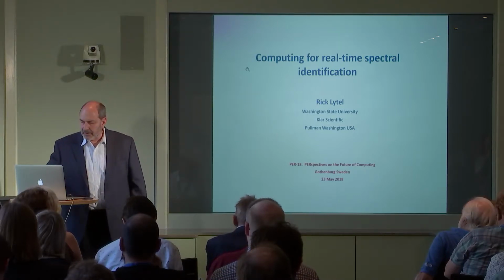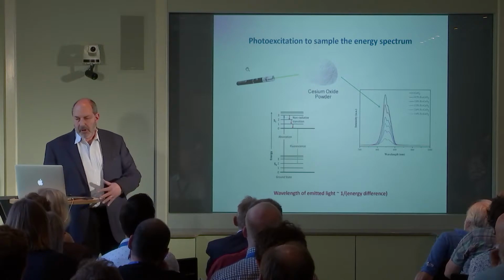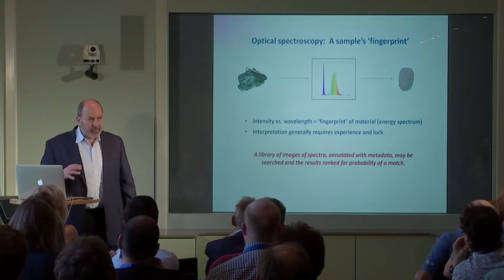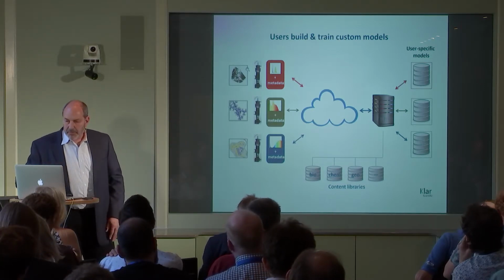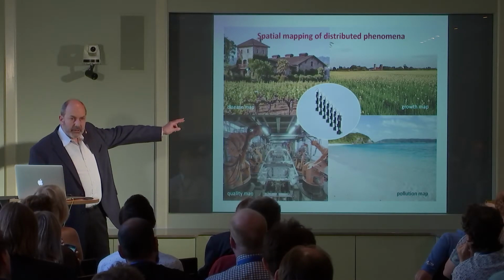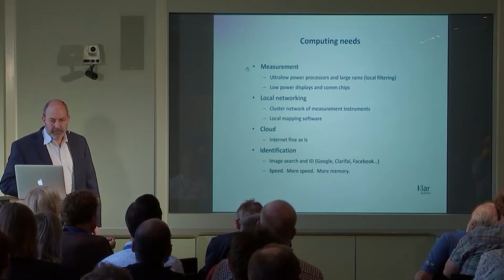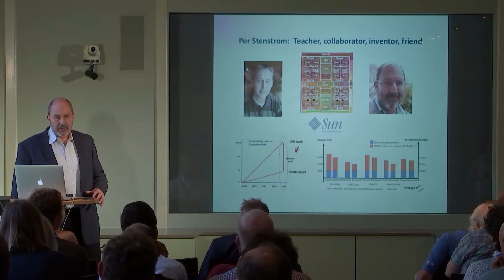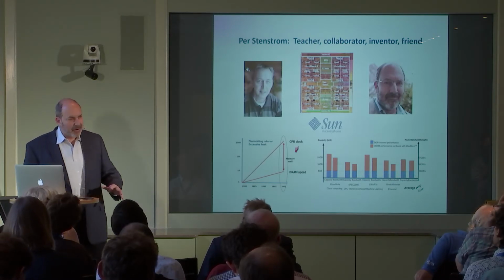PER-18: Rick Lytel on computing for real-time spectral identfication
In this talk, physicist Rick Lytel (Washington State University, Klar Scientific) explains how optical spectroscopy offers a 'fingerprint' of materials for a wide range of use cases, such as determining crop health. The talk was one of 11 given at PER-18 on 23 May 2018 during Computing Systems Week, hosted by Chalmers University in Gothenburg.